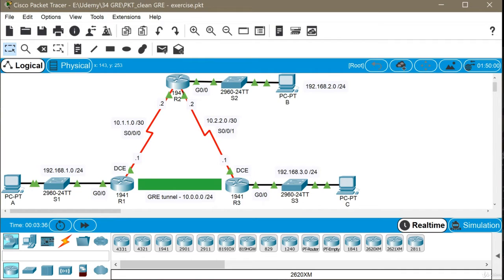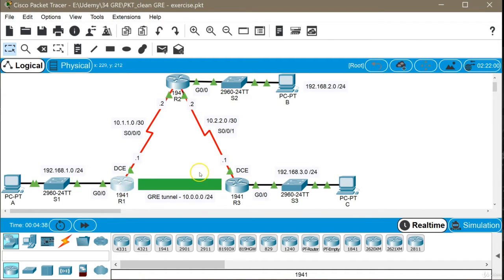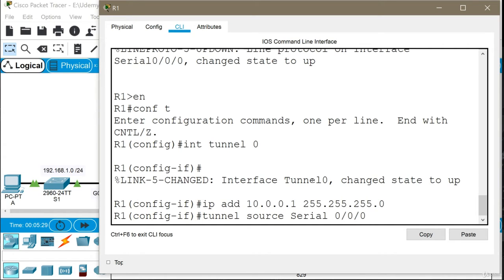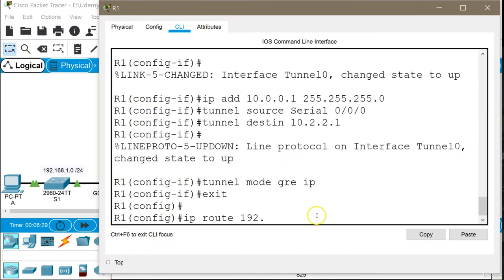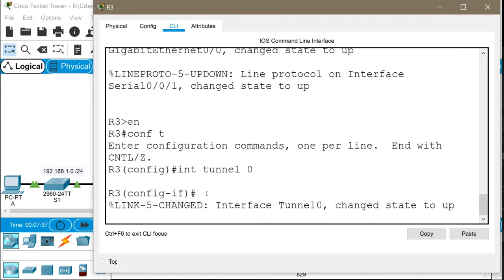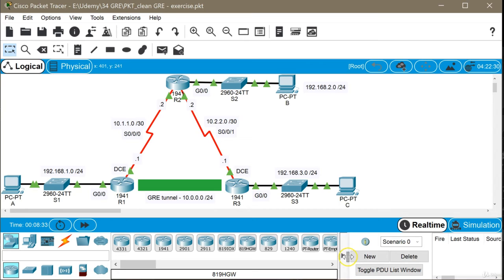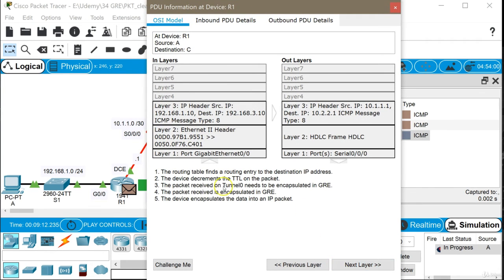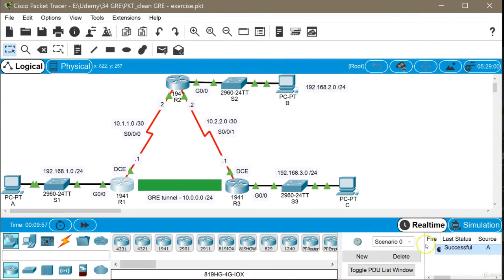9. GRE - exercise